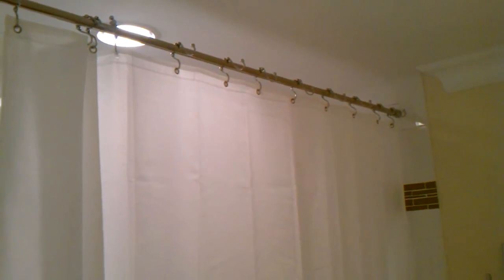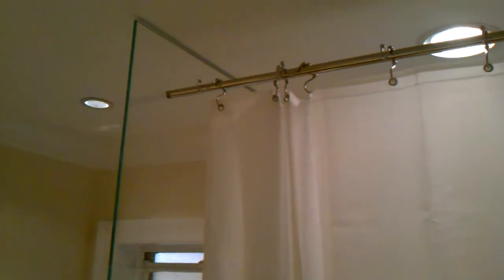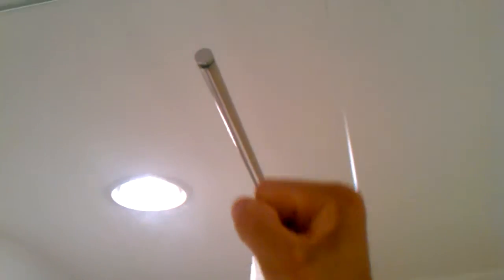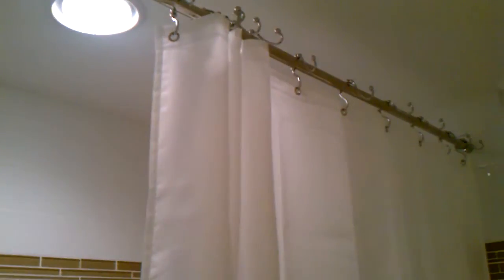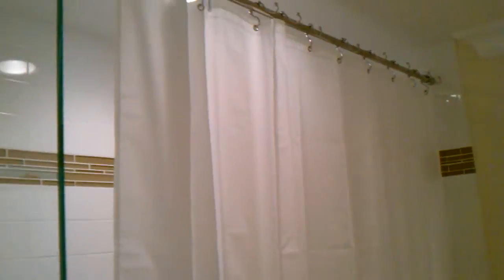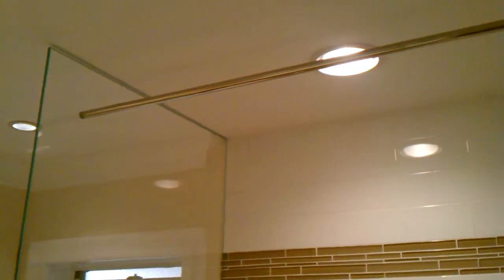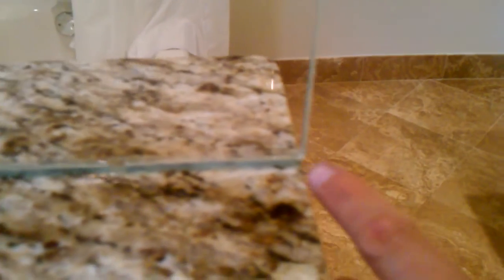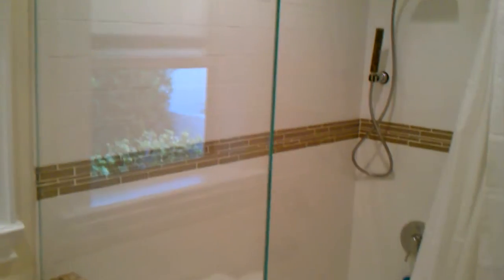curtain bar attach to a fix glass panel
glass panel, tub glass wall, shower curtain, tub curtain VIDEO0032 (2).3gp